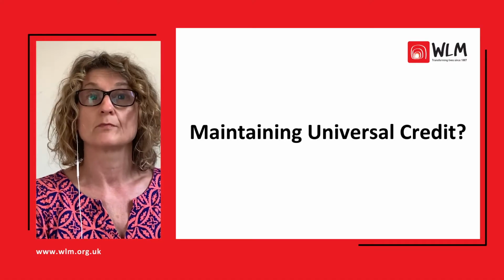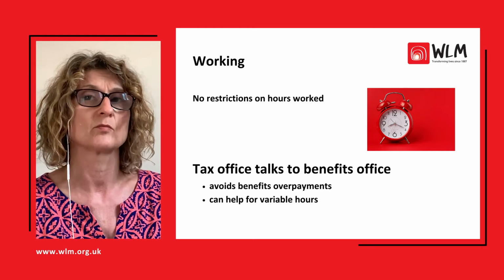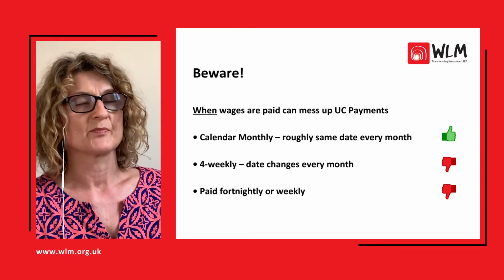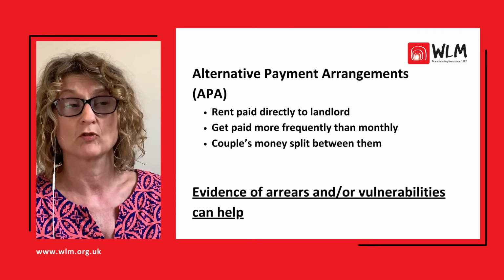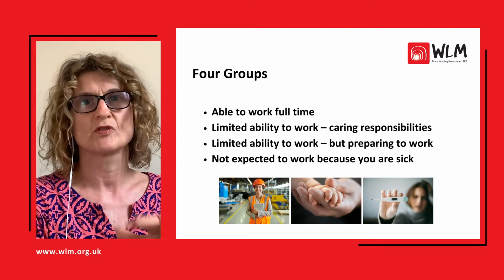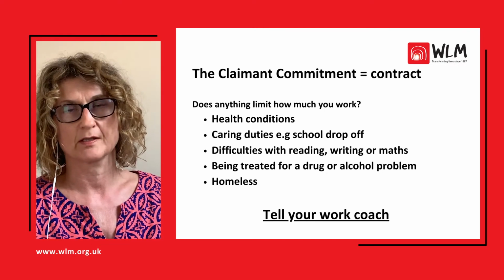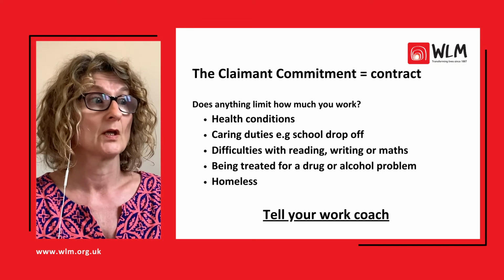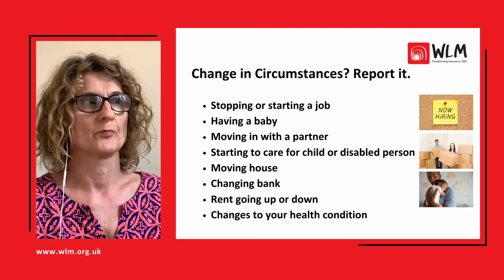Maintaining Universal Credit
In this video: A short and simple guide to maintaining your Universal Credit account with easy to understand tips and guidance from WLM St Luke’s, Fiona Murray.

If you would like to watch this video with subtitles of another language please turn captions on by clicking the CC button which can be found at the bottom right of the video.

To choose a different caption language:
- At the bottom right, click Settings (gear icon ⚙).
- Click Subtitles/CC.
- Click Auto-translate.